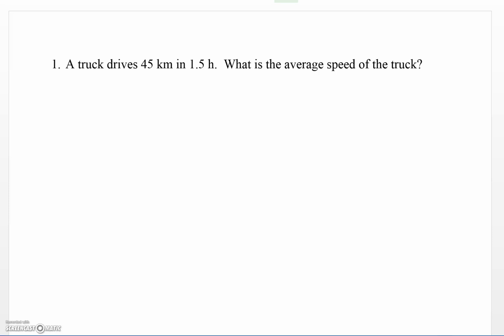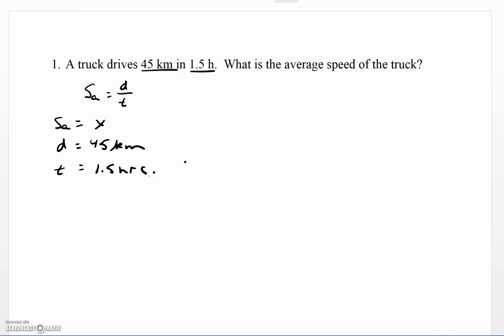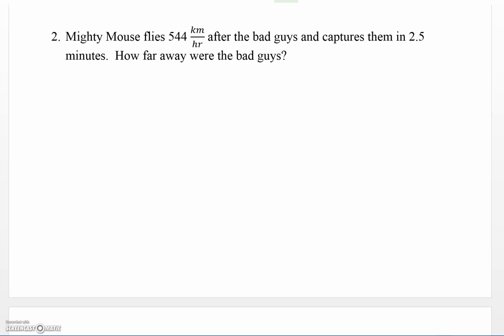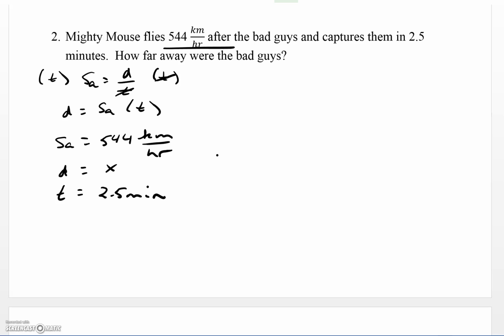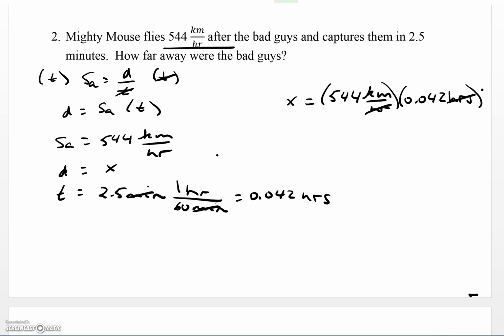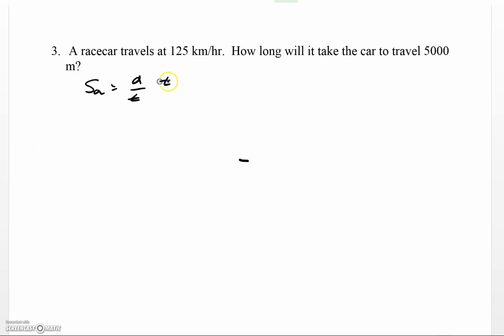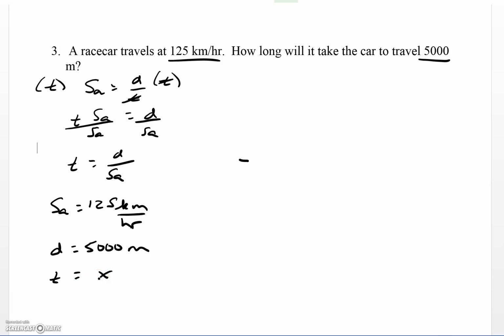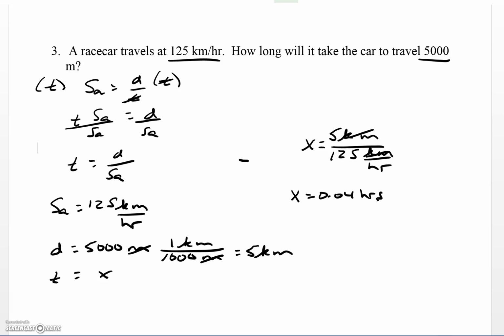average speed problems